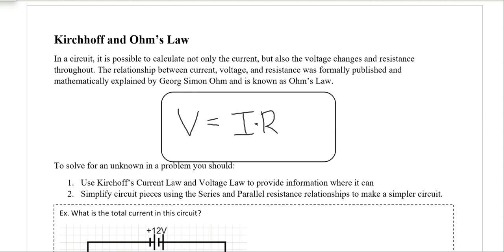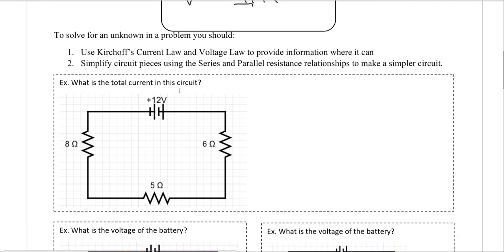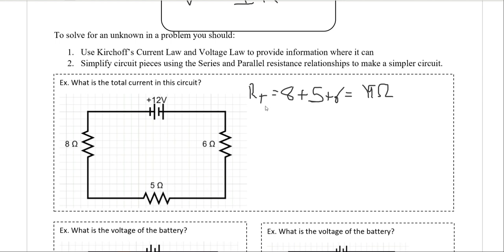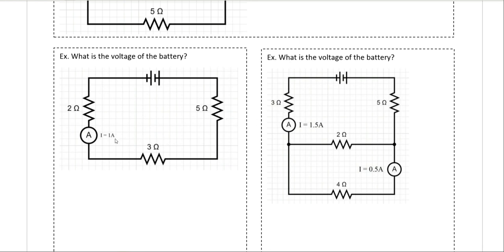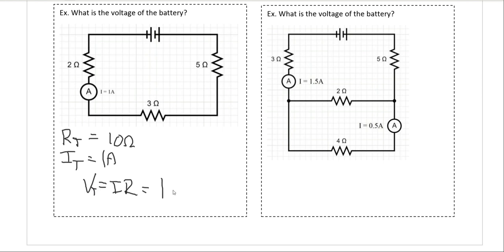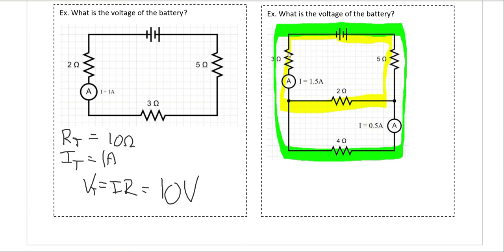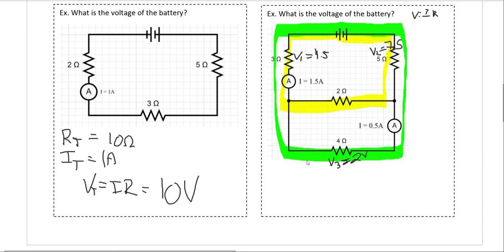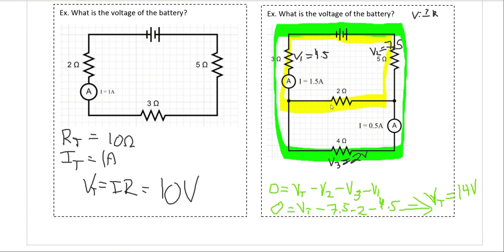Using Kirchhoff and Ohm's Laws